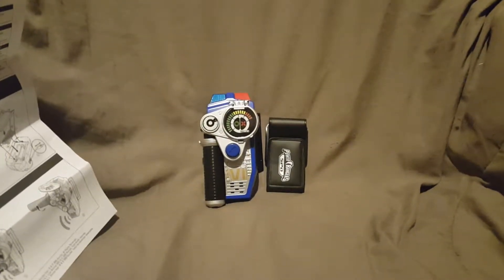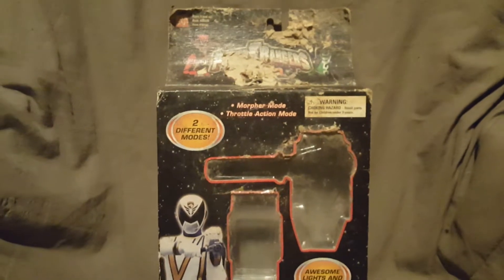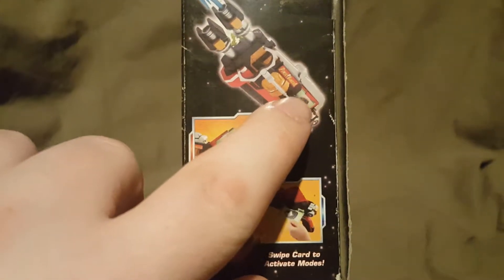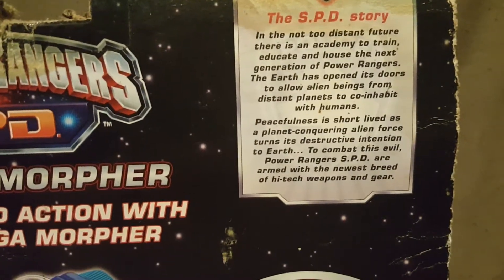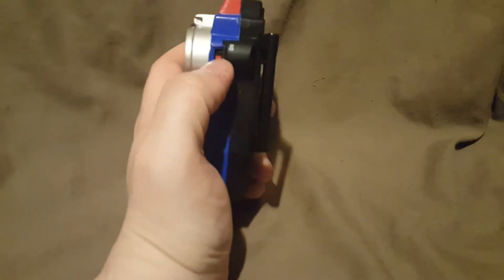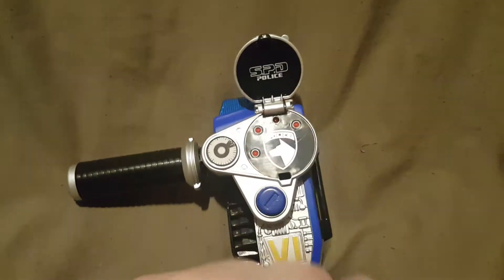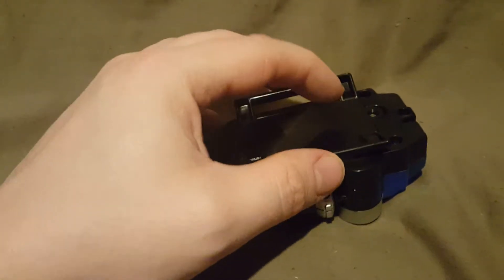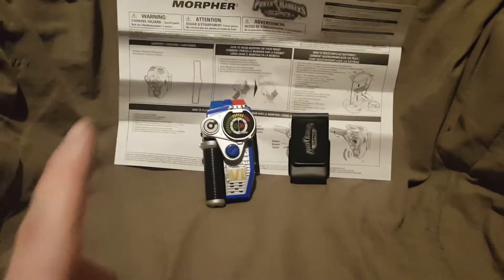Power Rangers SPD Omega Morpher